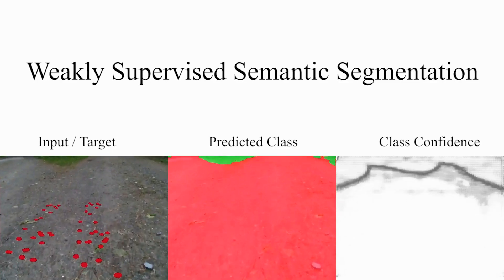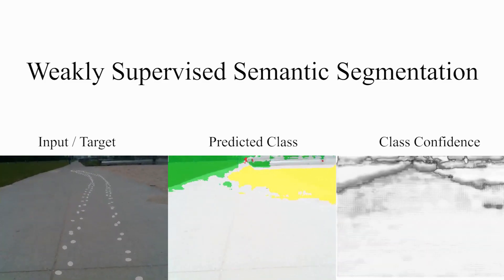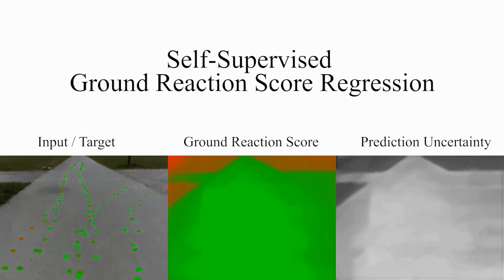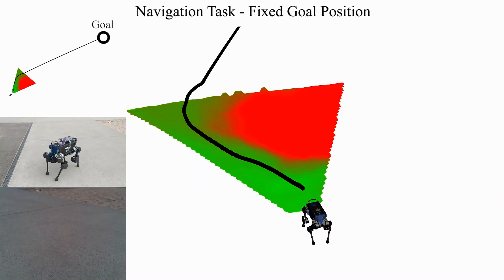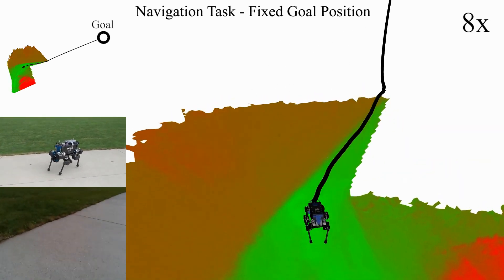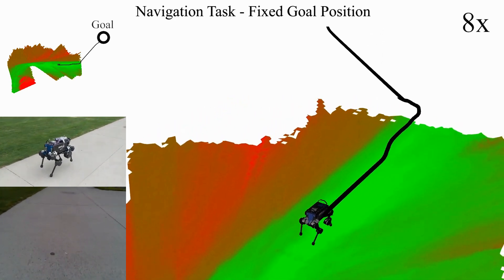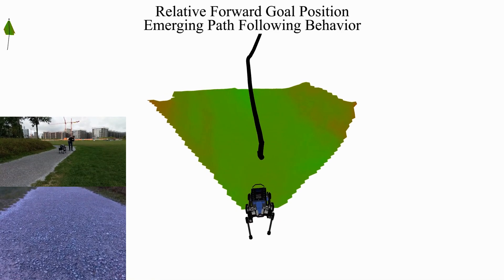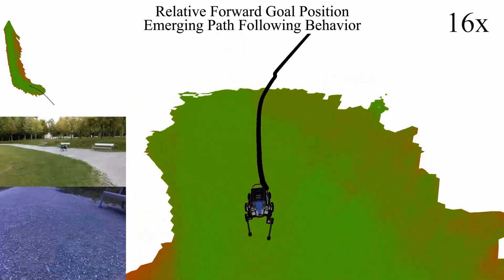Where Should I Walk? Predicting Terrain Properties from Images via Self-Supervised Learning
Legged robots have the potential to traverse diverse and rugged terrain. To find a safe and efficient navigation path and to carefully select individual footholds, it is useful to predict properties of the terrain ahead of the robot. In this work, we propose a method to collect data from robot-terrain interaction and associate it to images, to then train a neural network to predict terrain properties from images.

Paper accepted to IEEE Robotics and Automation Letters (RA-L) and presented at IEEE International Conference on Robotics and Automation (ICRA) 2019 in Montreal, Canada:

Video by Lorenz Wellhausen